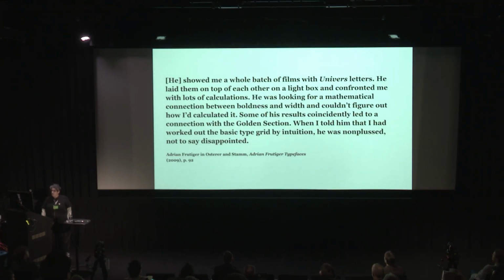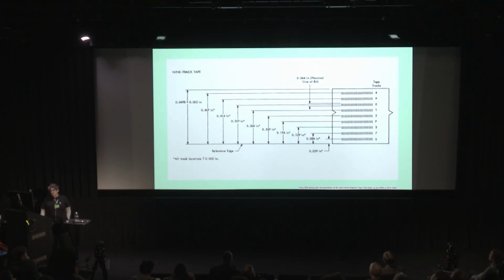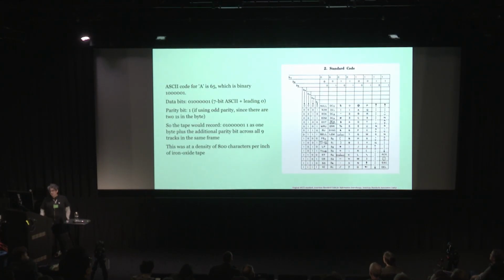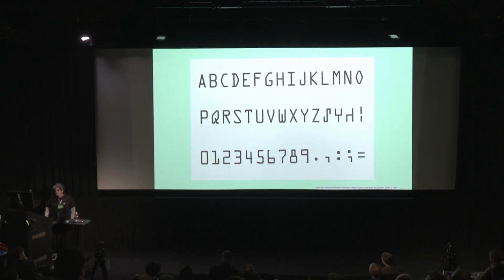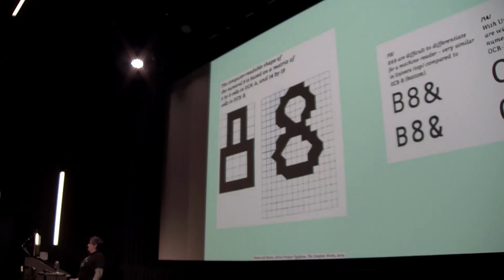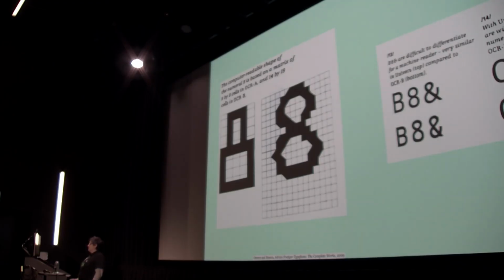Rebecca Ross: Alphabetic Interventions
Dr Rebecca Ross is director of the Graphic Communication Design Programme at Central Saint Martins, University of the Arts London. She has published in the fields of media studies, graphic design, and urbanism. Her projects include London is Changing, a site-specific installation staged on digital billboards around Central London and Urban Pamphleteer, a serial produced in collaboration with the University College London Urban Lab. Ross is currently completing a monograph about the simultaneous cultural resonance and machine precision of the British postcode, Postcode: Addressing Humans and Machines, likely to be published in 2027.

In this paper, I will expand upon a thread from a 2023 chapter, ‘Situating Google’s Alphabet’, published in an edited volume concerned with interactions between language and location (Articulating Media, Open Humanities 2023). In that piece, I explored Google’s 2015 decision to rename itself Alphabet in the context of mid-twentieth century media studies debates regarding the meaning and impact of the alphabet and later twentieth century critiques of those debates on the grounds of their colonial presumptions. Here my intention is to further consider the value of the alphabet in a way that provokes thinking in domains beyond the textual. This will be explored through two typefaces designed by Adrian Frutiger: Univers (1957) and OCR-B (1968). Both are notable for their attention to the requirements of humans in response to the emergence of new kinds of machines for reading and writing, ranging from early phototypesetters to the first computers equipped with optical character recognition technology. The paper elaborates on recent feminist re-examinations of McLuhan considering how the alphabet is emphasized within his writings as an initial phase in a process of mediation to which human beings will become fully subject. Frutiger’s designs respond to early developments in electronic text in a way that strengthens the alphabet as an example of a uniquely open, multiple, and adaptable system. This is because the alphabet is imprecise—it disregards the ideal of lossless transmission—in a way that is generative and closely intertwined with continuous human processes of shaping meaning. In the context of TYPOGRAPHY THEORY PRACTICE 2025 at Leeds Beckett, a second ambition for this paper is to challenge boundaries between typographic and media studies approaches to history.

Typography Theory Practice was a one-day conference on Saturday 19 October 2024 at Leeds Beckett University, organised by Professor Fraser Muggeridge, that explored how typographic theories and propositions can manifest in practice, can be used to explain practice, and become practice. The conference brought typographic theory and practice together across a range of contexts and applications.